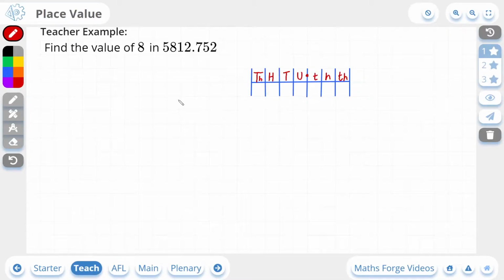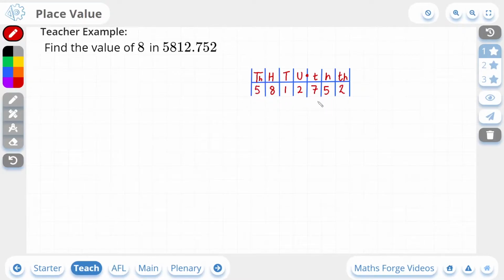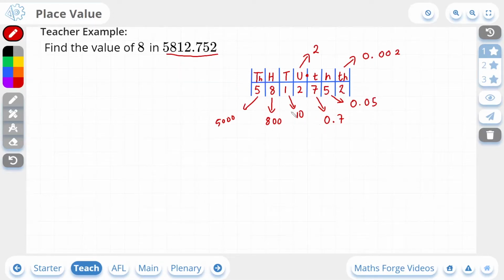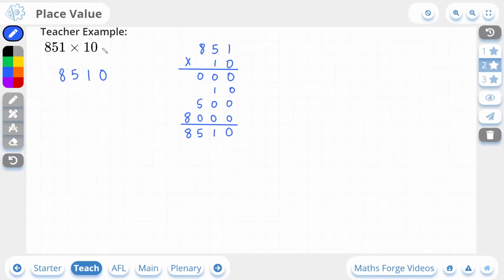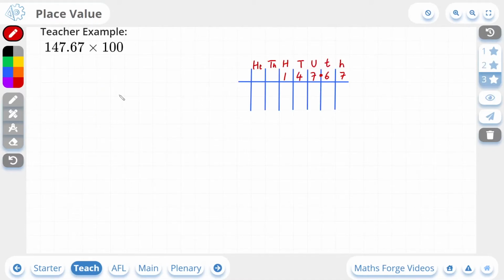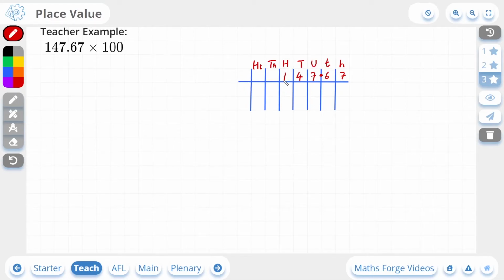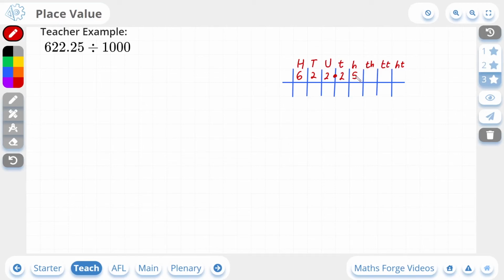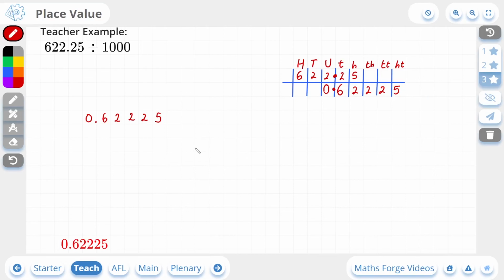Place Value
Maths Forge brings you an explanation on place value. Understand and know different methods to solve problems and answer questions on place value.